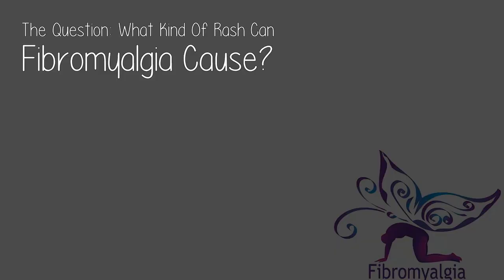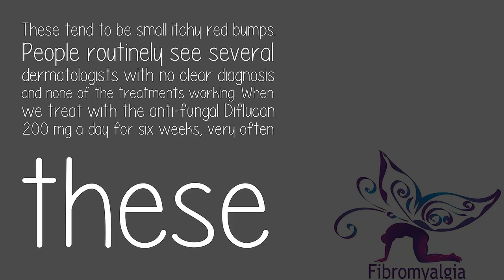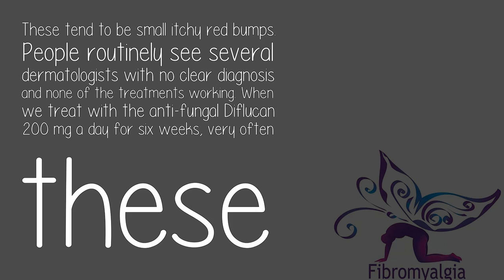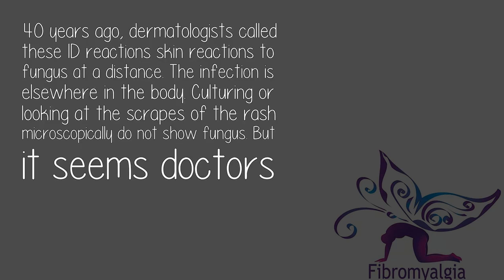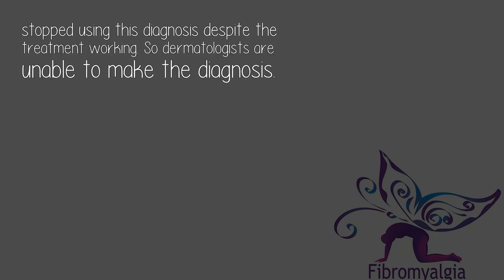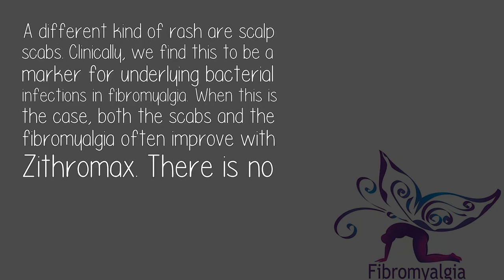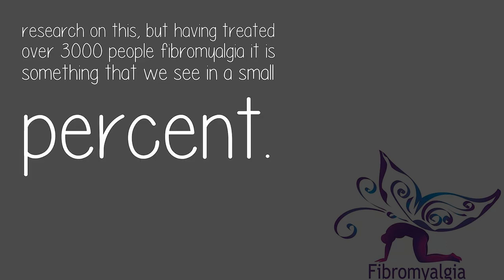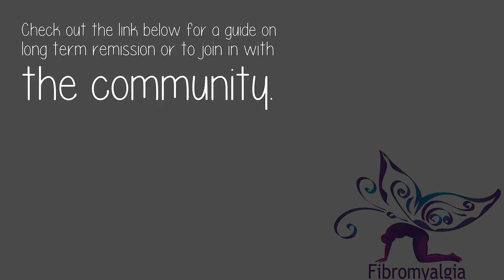What Kind Of Rash Can Fibromyalgia Cause?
FibroTube watches the latest studies and filters through the snake oil to bring you this free audiobook which is the best path to long term remission

These tend to be small itchy red bumps. People routinely see several dermatologists with no clear diagnosis and none of the treatments working. When we treat with the anti-fungal Diflucan 200 mg a day for six weeks, very often these